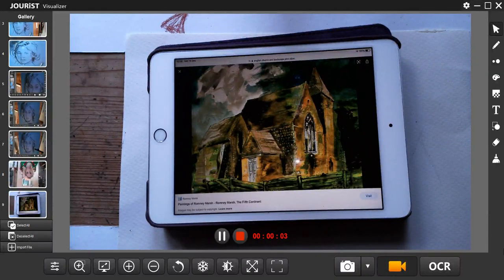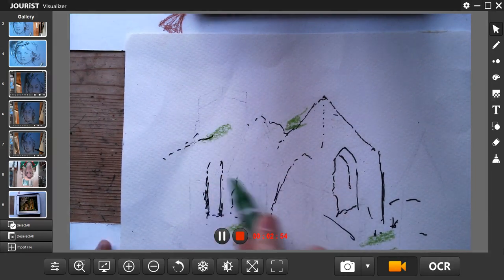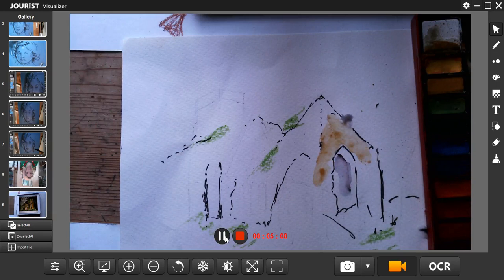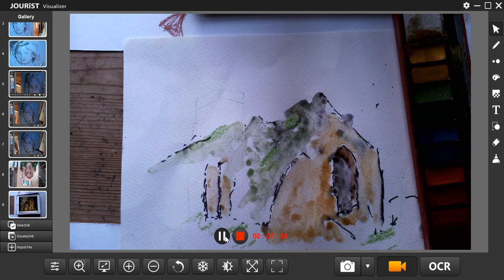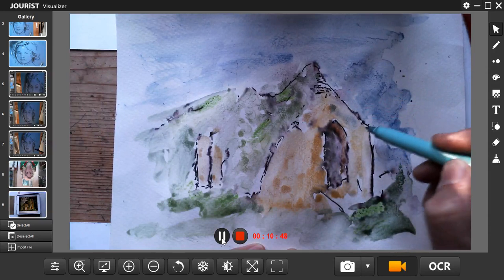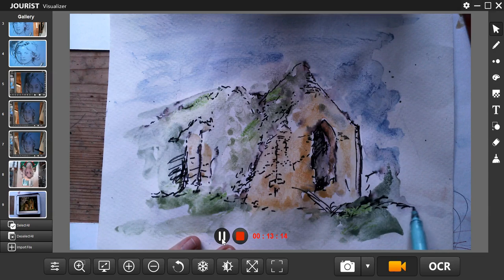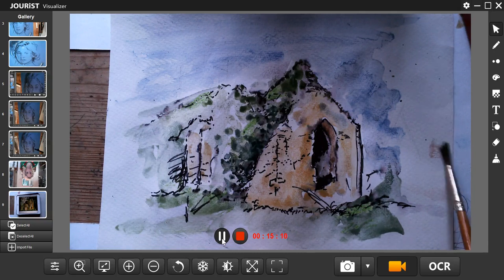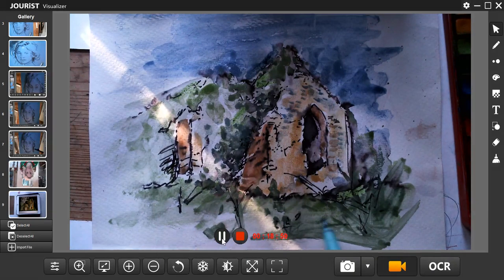Watercolour and mixed media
Tutorial on mixed media painting for Creative Health at Home online art classes by Jamie O'Leary-Leeson